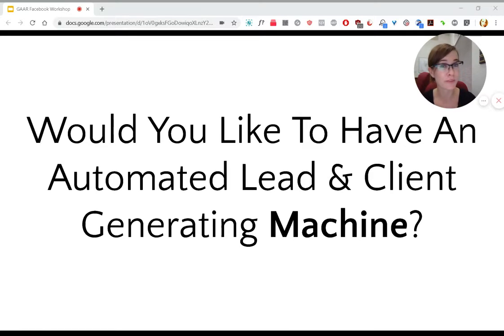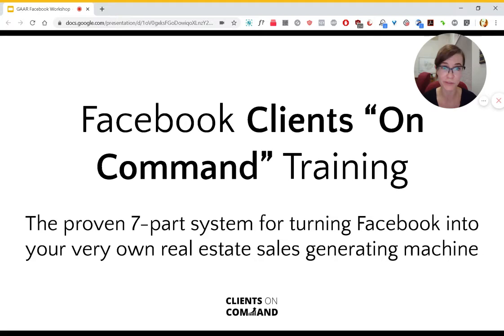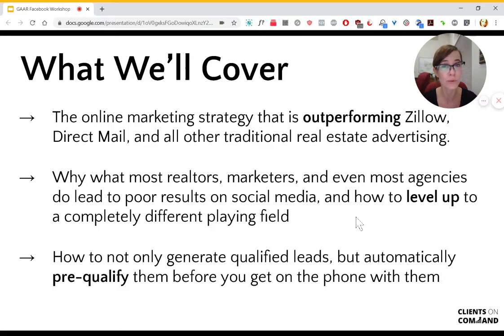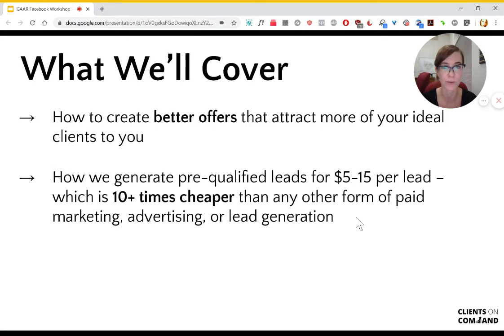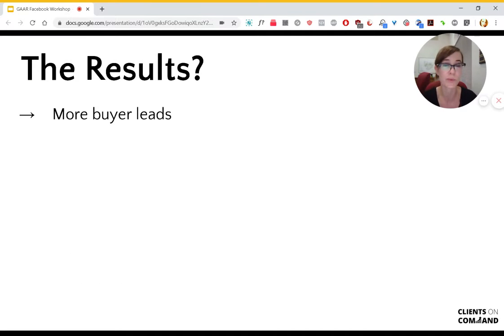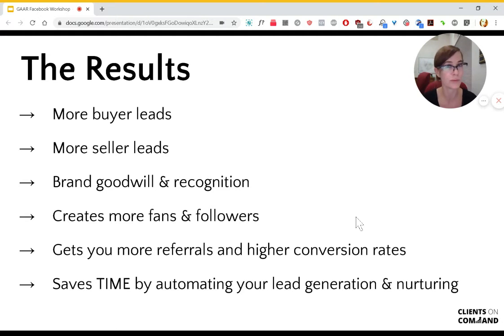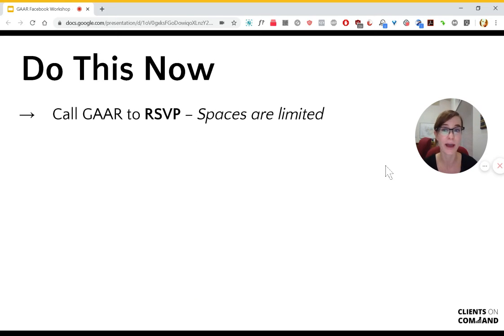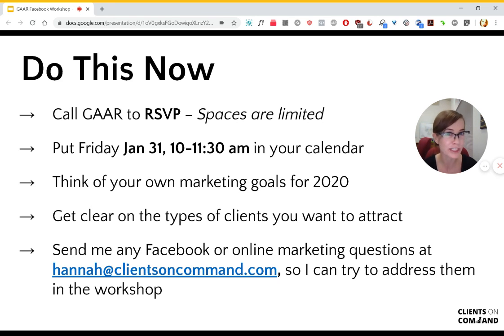Advanced FB with Clients On Command 1/31/20